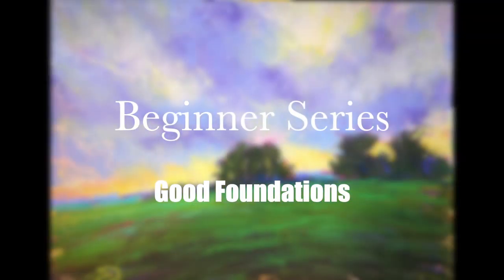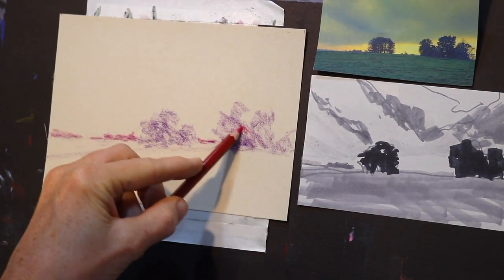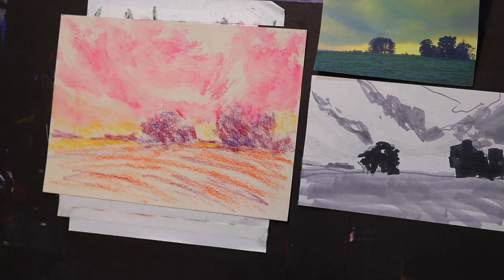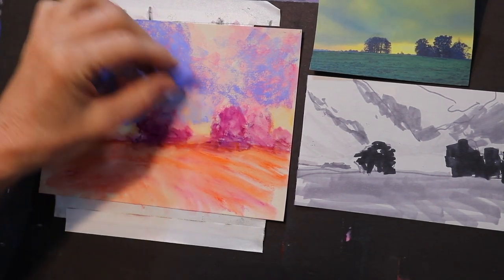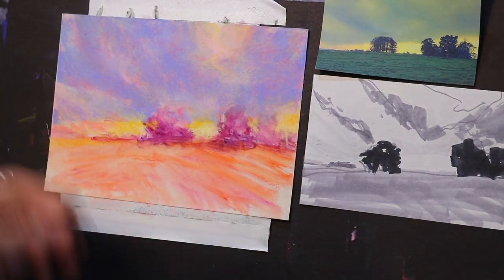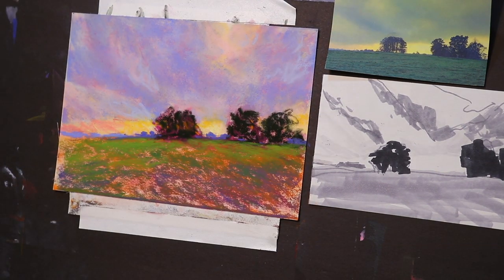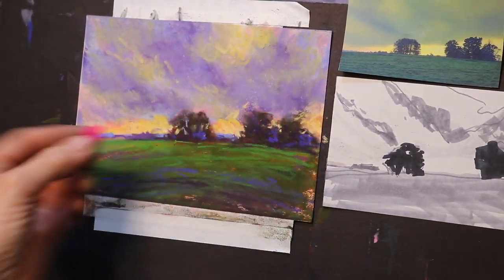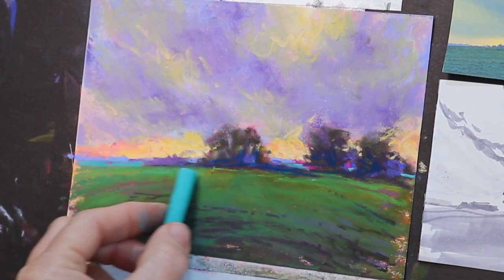Beginner Series "Good Foundations" / REAL TIME!!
This is the 3rd in the Beginner Series Videos. I hope you enjoy the Real Time footage and instruction.

▽ Monet Cafe' Artists Bracelets (from Etsy Store)👇